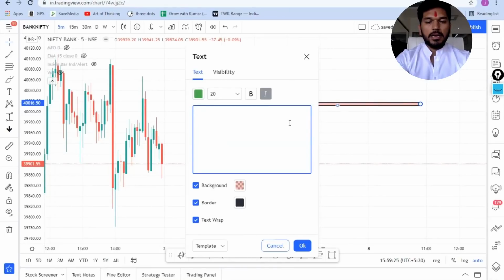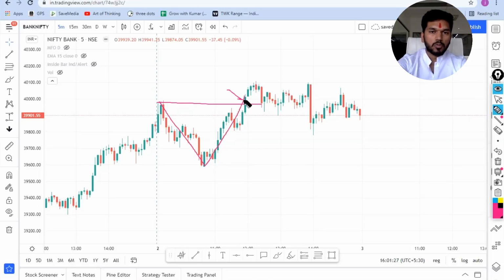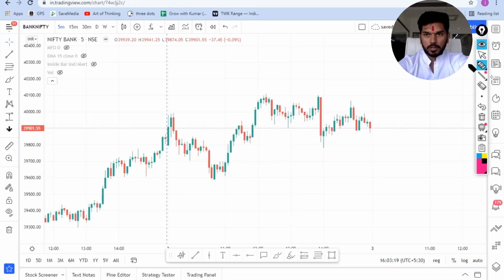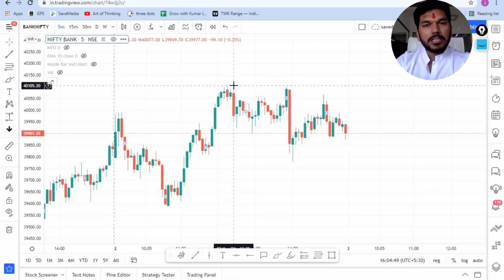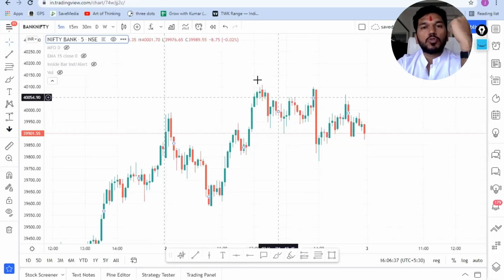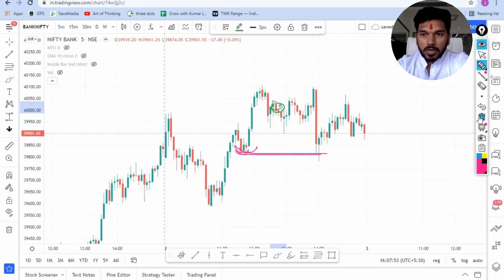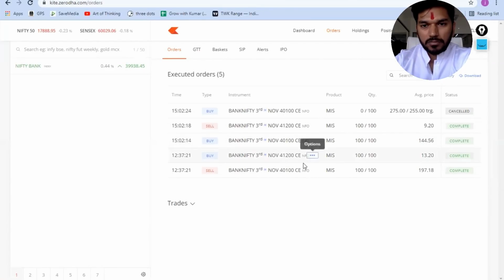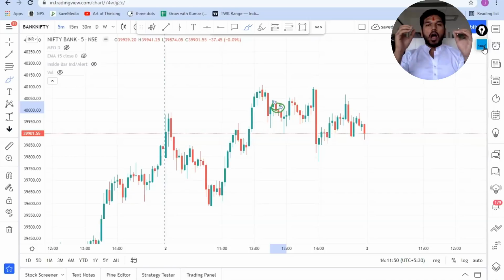learn how to do Options trading smartly | PROFIT FROM FAKE BREAKOUTS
|| Fill the form to get in touch with us